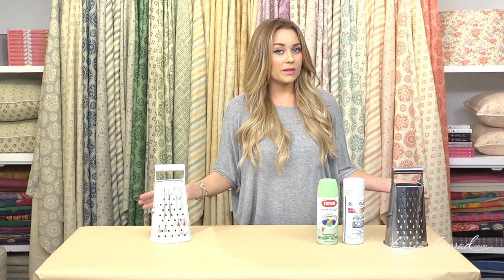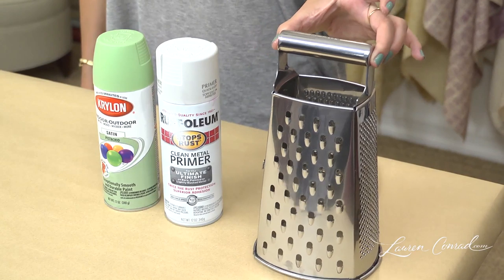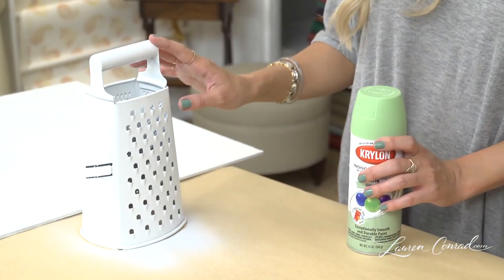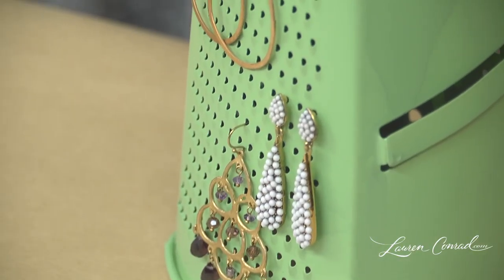Lauren Conrad: Cheese Grater Earring Stand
Looking for an inexpensive and cool way to show off your earrings? Lauren Conrad shows you an innovative way to display your favorite jewelry using only spray paint and a cheese grater! For new episodes of Lauren Conrad's Crafty Creations, visit YouTube.com/ulookhaute every Tuesday and Thursday.